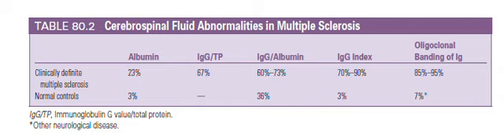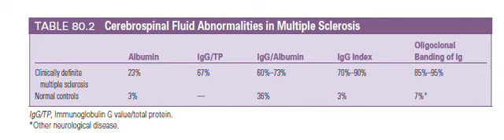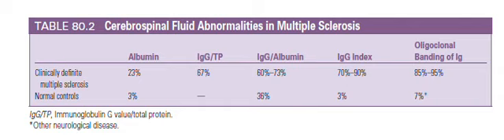"MS Spinal Tap Markers."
🔍 What We Cover in This Video:
Blood-Brain Barrier Integrity: Why a 23% abnormal elevation of Albumin in MS patients signals a distinct structural compromise compared to only 3% in normal controls.

The Total Protein Ratio: Evaluating the IgG/TP ratio as an early biochemical marker of central nervous system inflammation (67% abnormality rate).

Confirming Intrathecal IgG Synthesis: Analyzing the diagnostic precision of the IgG/Albumin ratio (60%–73%) and the IgG Index (70%–90% elevation vs. 3% in controls).

The Diagnostic Gold Standard: Interpreting Oligoclonal Banding (85%–95% positive in definite MS) and managing the critical 7% differential diagnosis window (ruling out neurosyphilis, Lyme disease, and SSPE).